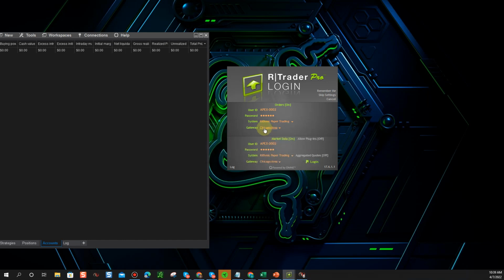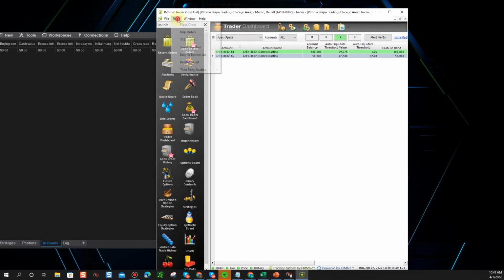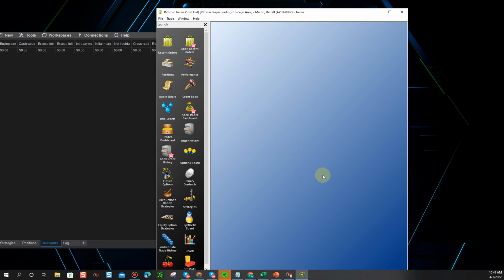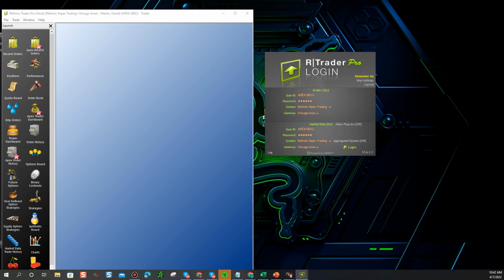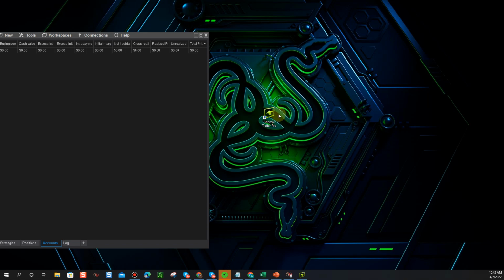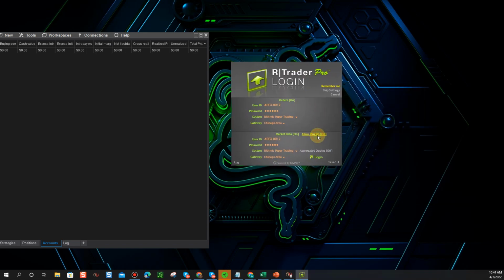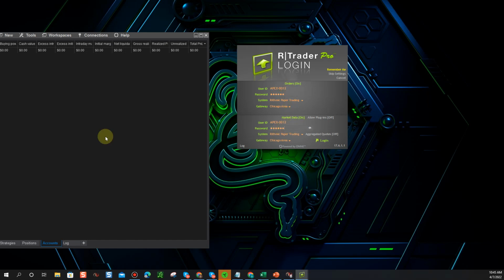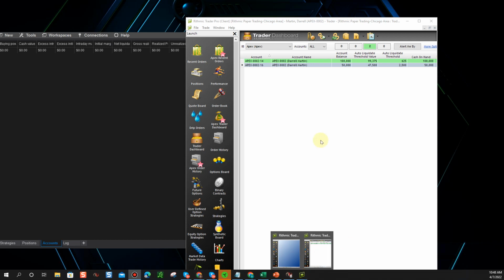Update to Rithmic Connection for Faster, More Stable, Less Errors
If you are using NinjaTrader watch this video and setup your connection in the updated method shown in order to greatly improve your connection with Rithmic. RISK DISCLOSURE: